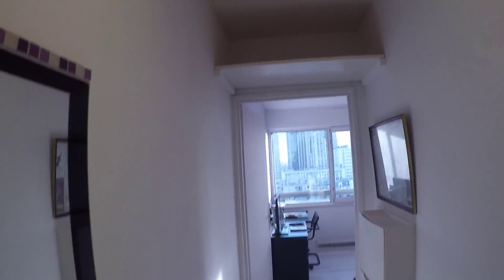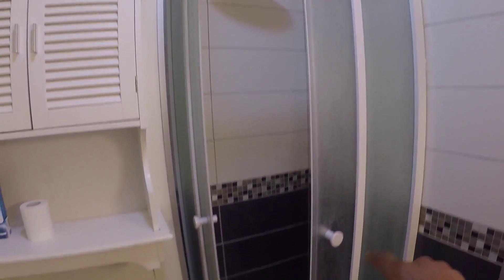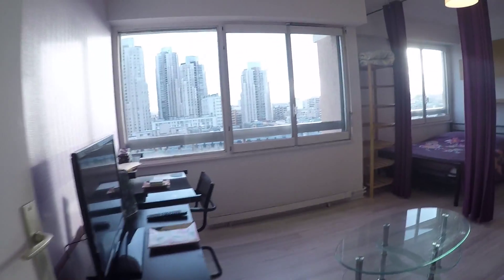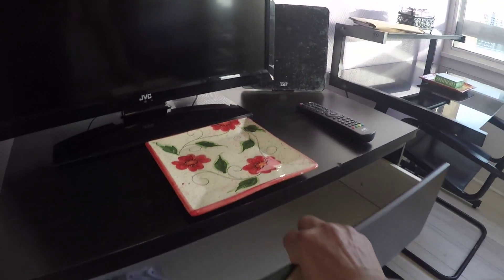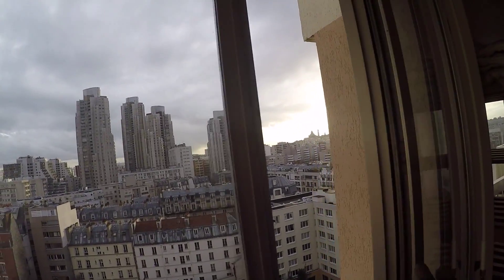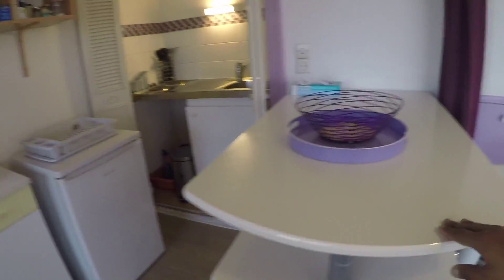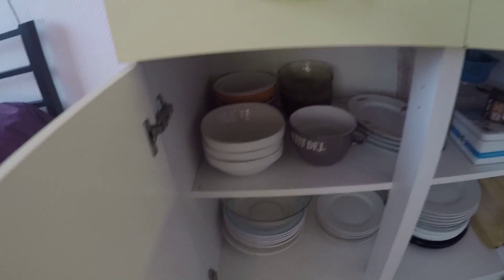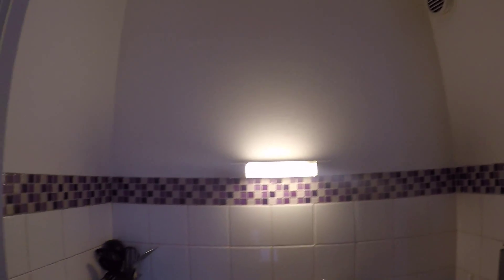Fantastic studio with wonderful skyline views for rent in 19th... - Spotahome (ref 103533)